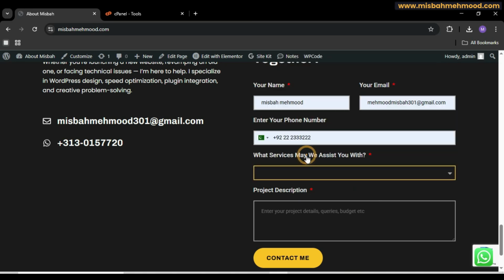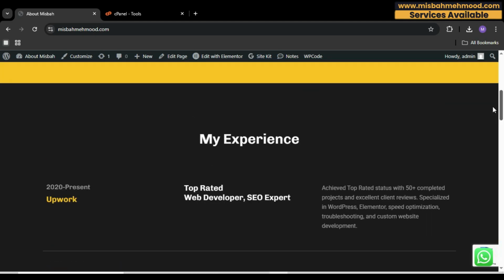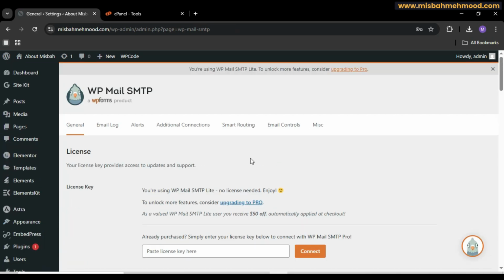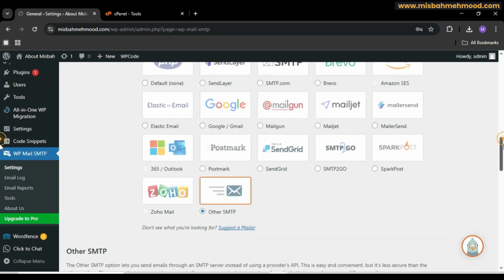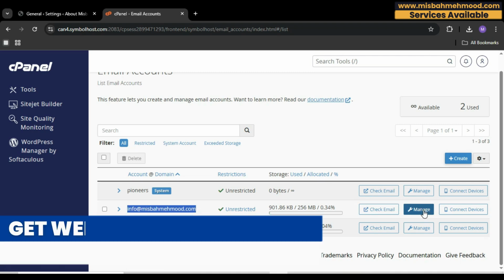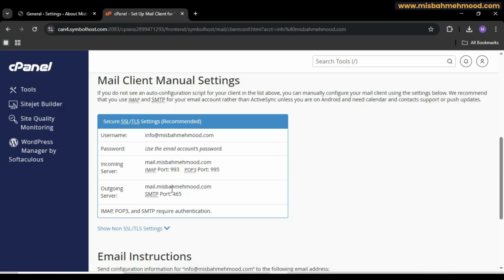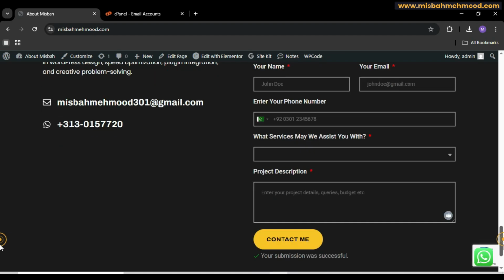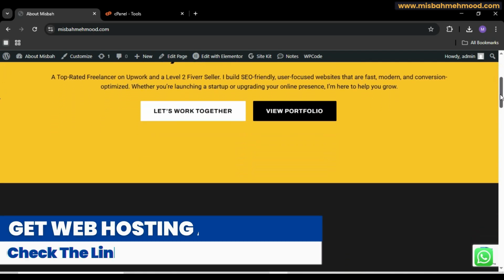WordPress Form Not Sending Email: How to Fix Elementor Form Server Error | WP Mail SMTP 2025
Are your Elementor forms not sending emails? Getting the dreaded "Your submission failed because of a server error" message?

In this step-by-step tutorial, I’ll show you how to fix Elementor form submission issues and make sure your WordPress contact forms work reliably using WP Mail SMTP.

 Error message you may see:
"Your submission failed because of a server error. This message is not visible to site visitors."

What You’ll Learn in This Video:
The real reasons behind Elementor form email-sending failures
Troubleshooting tips when your form is not working
How to install and configure WP Mail SMTP properly
Where to find your SMTP info in cPanel
How to test if the form is working and what to do if it still fails

Bonus: What to check if the issue still exists (plugins, PHP version, etc.)

Whether you're an experienced Elementor user or just getting started, this guide will help you fix your form email problems once and for all.